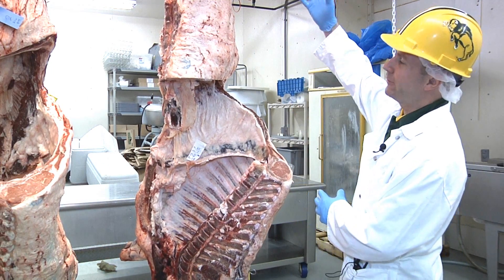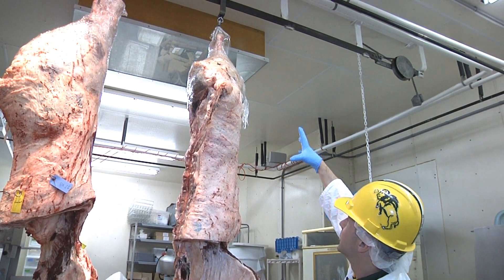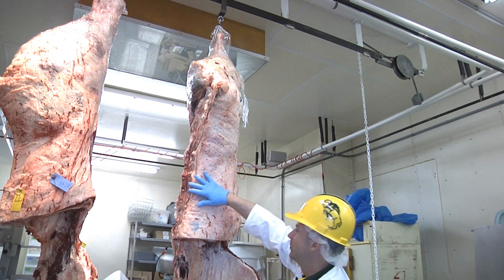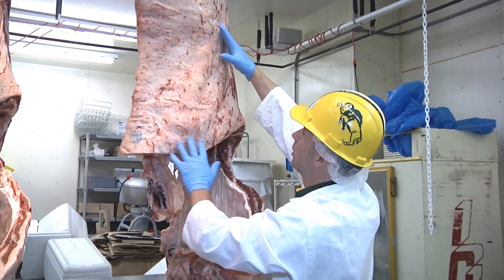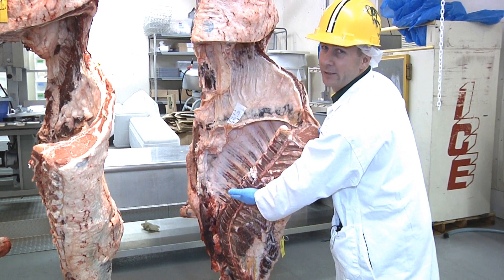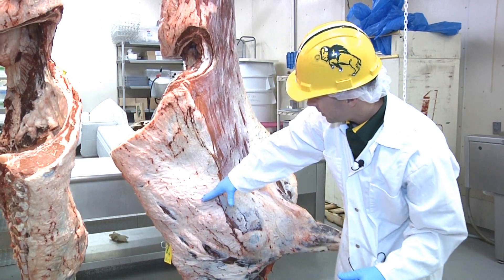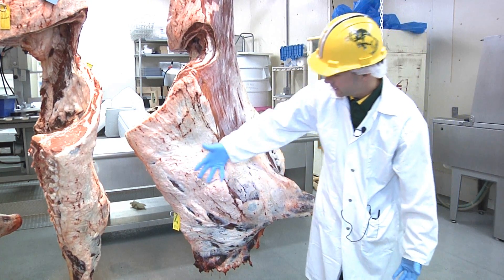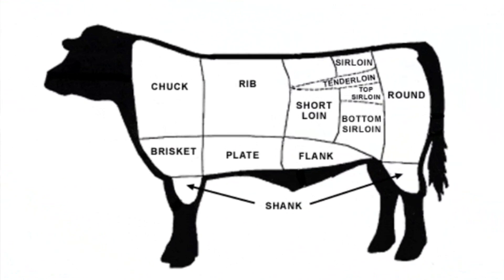Tour of Beef Cuts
Many people enjoy a variety of beef cuts, but they aren't sure where those cuts from on a cow. In this video, expert Dr. Robert Maddock invites viewers into the meat lab at North Dakota State University for a "tour" of a beef carcass.